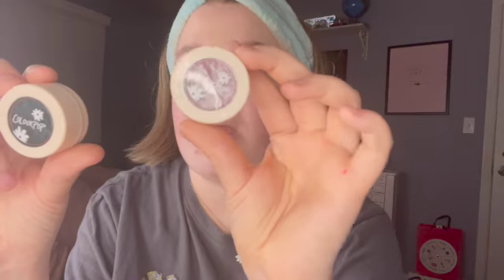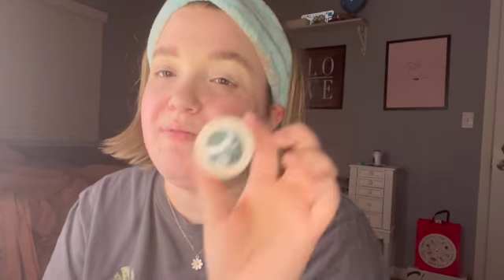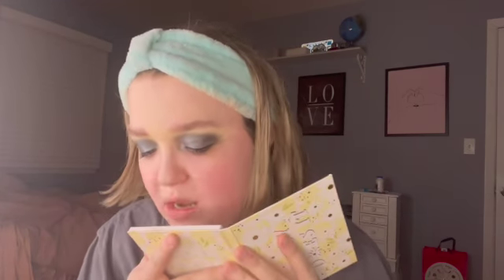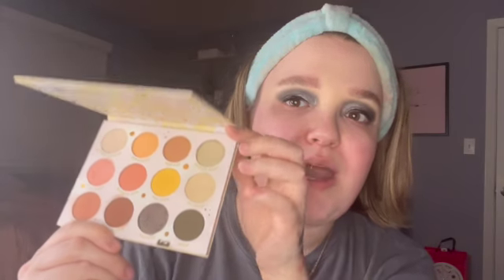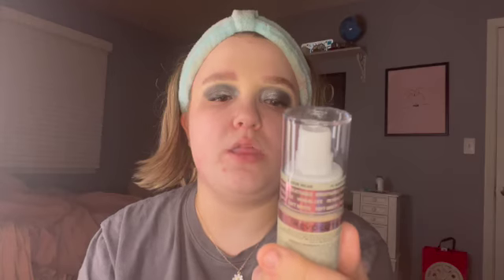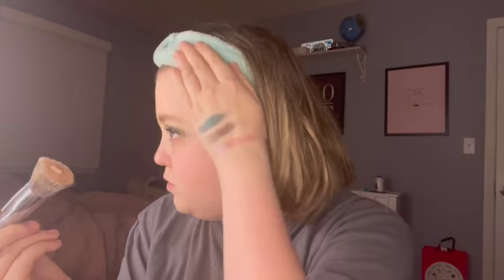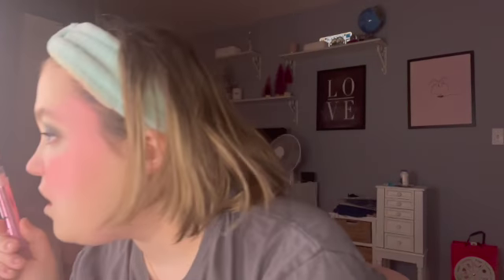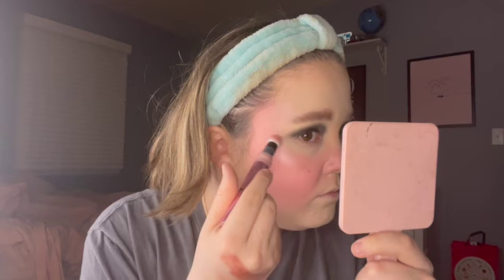testing out more makeup | it’s daisies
~~~open me~~~

ily
daisy